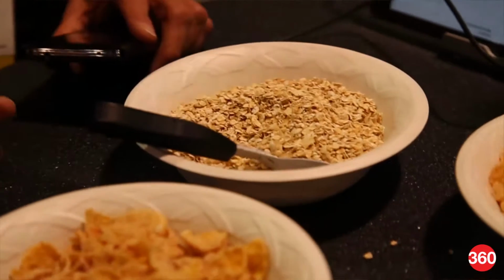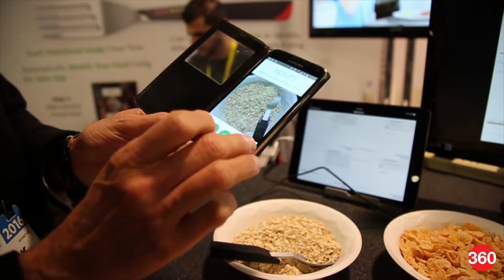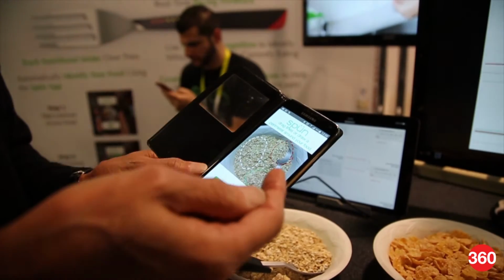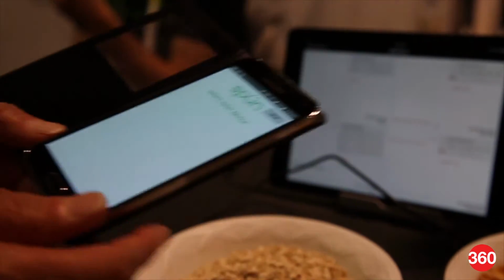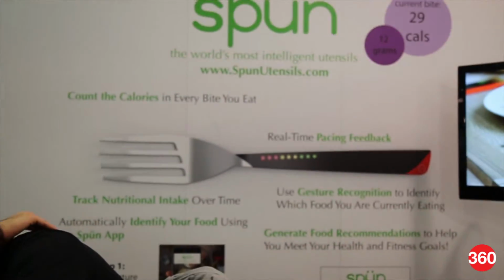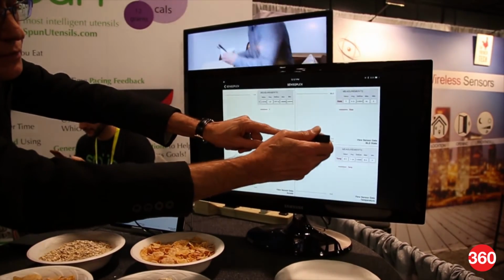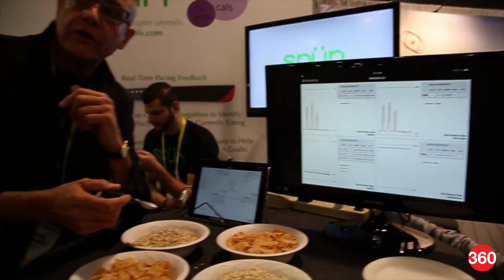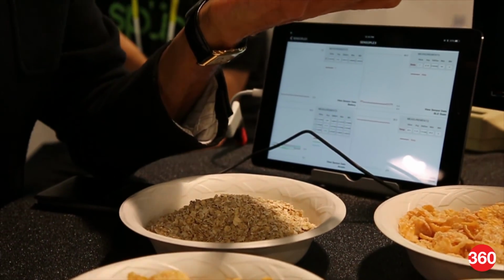Spün Intelligently Understands What and How Much You Eat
If you've ever looked at a new product and wondered who on earth would ever want or need such a thing in their lives, you'd probably have the same reaction upon seeing the Spun team for the first time. The prototype on display was a "smart spoon" that can pair with an app in order to track what and how much you eat, with presumably more accuracy than manual input would deliver. You have to take a photo of your plate and tell the app what exactly is on it by circling areas on the image, and then the spoon will use pressure and 3D positioning sensors to track your intake. It all falls apart if you rotate your plate, but of course this is an early prototype. Those who need very fine-grained tracking of food intake, for medical or any other reason, might find something worthwhile about the Spun. At the very least, it's a fascinating example of what's possible today.

Read about the 10 Cool Startup Ideas From CES 2016's Playground of Emerging Tech

For product reviews and everything else in tech, and follow @Gadgets360 on Twitter and Facebook.